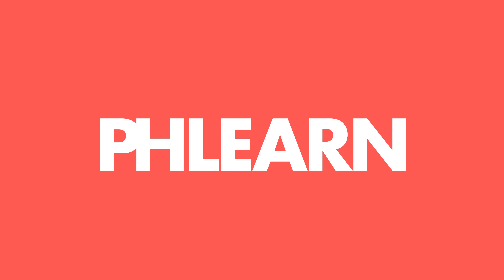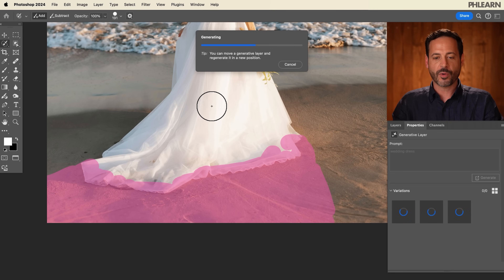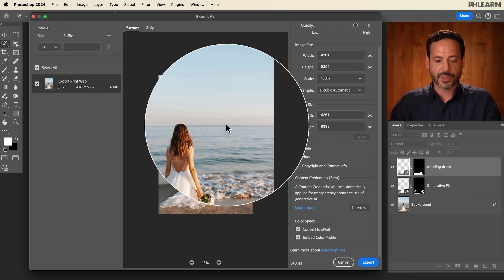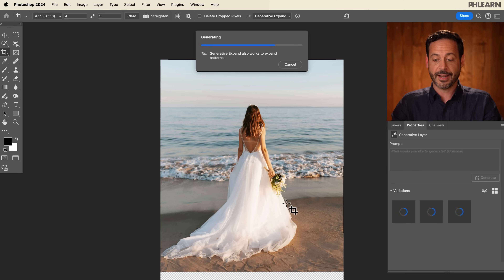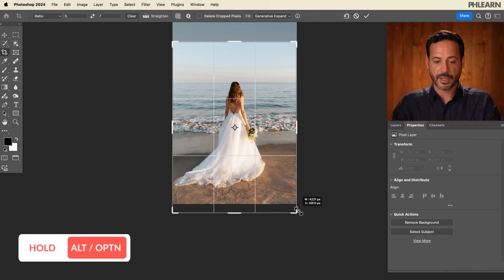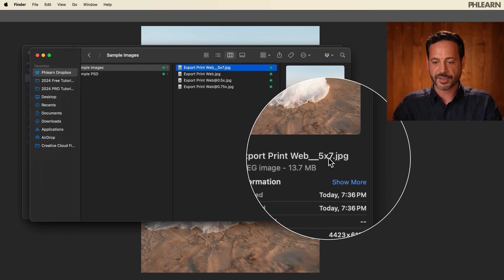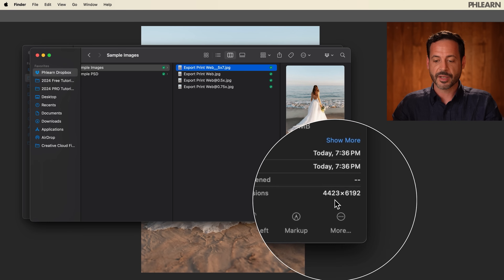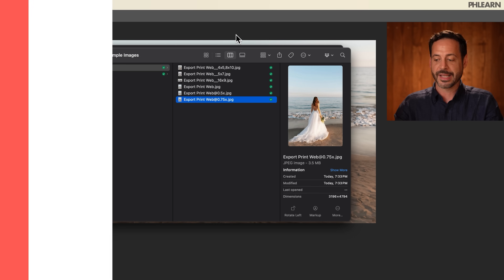How to Export Images for Print & Web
Learn how to export images for print and web in Photoshop.

Go PRO:
Photoshop 2025 is here! Explore all the new tools and features with our in-depth PRO tutorial: